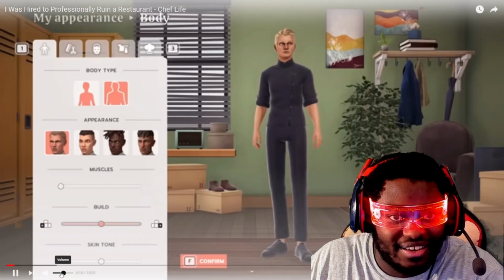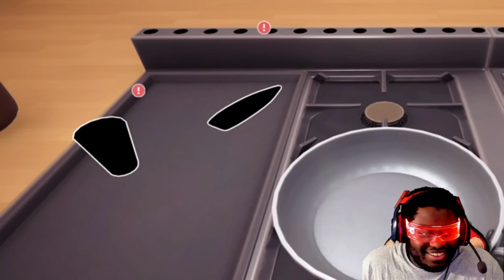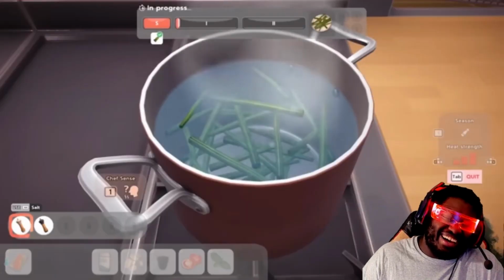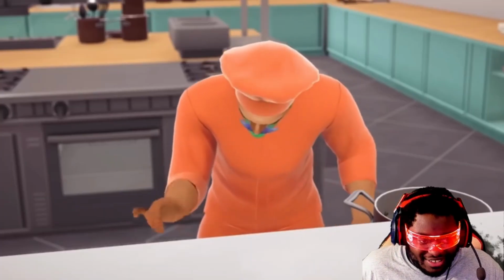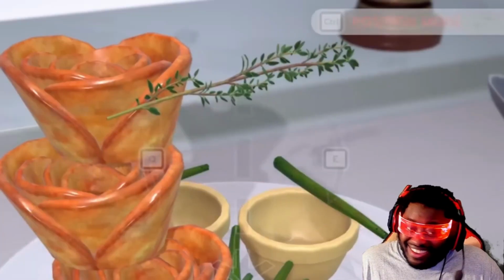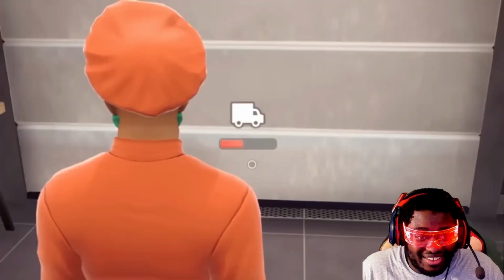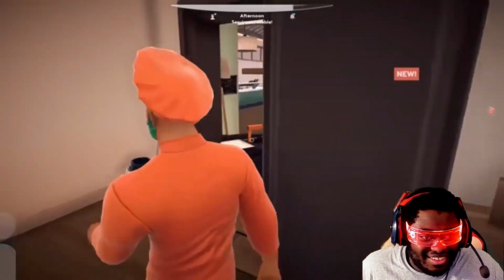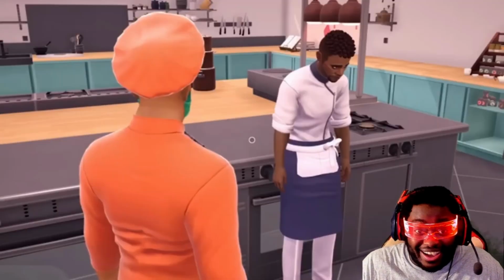GORDEN RAMSEY AINT GOT NOTHING ON THIS GUY! LGIO CHEF LIFE REACTION